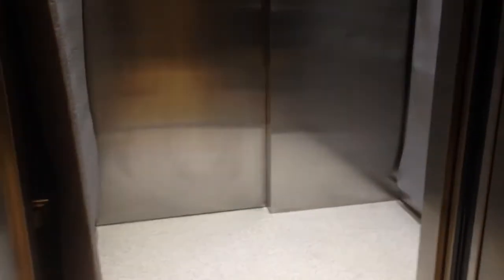Otis GEN2 Hydraulic elevator 2 @ Engineering and Aviation Science Building UMES in Princess Anne, MD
via YouTube Capture This new building has Otis Series 7 elevators the other one has emergency button on.